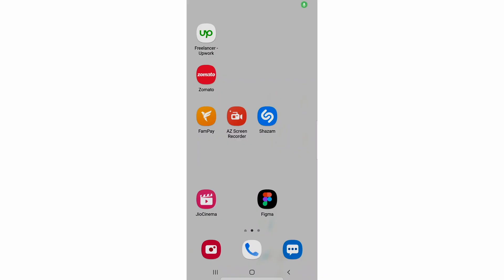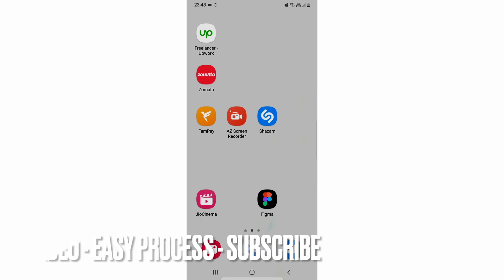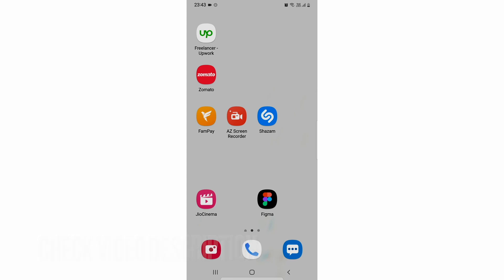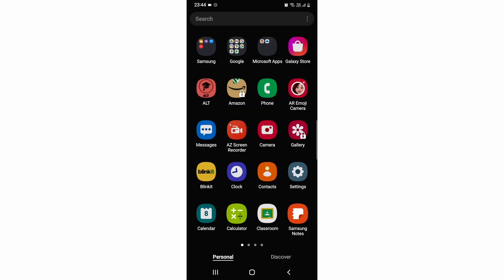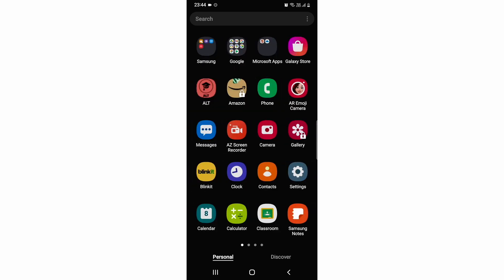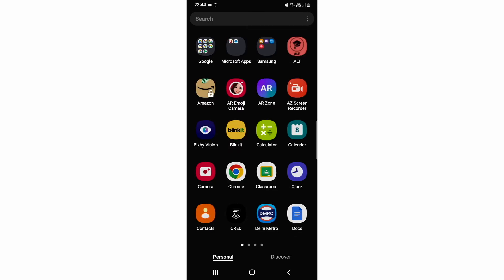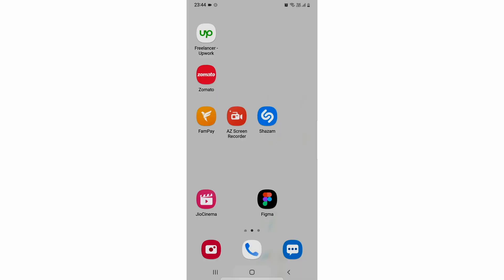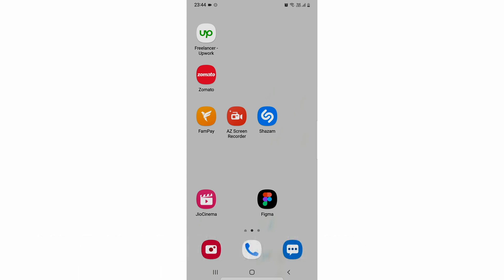✅ How To Sort Apps In Alphabetical Order In A Samsung Device 🔴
About this product:

Samsung Group,[3] or simply Samsung (Korean: 삼성 [samsʌŋ]) (stylized as SΛMSUNG), is a South Korean multinational manufacturing conglomerate headquartered in Samsung Town, Seoul, South Korea.[1] It comprises numerous affiliated businesses,[1] most of them united under the Samsung brand, and is the largest South Korean chaebol (business conglomerate). As of 2020, Samsung has the eighth highest global brand value.[4]

Samsung was founded by Lee Byung-chul in 1938 as a trading company. Over the next three decades, the group diversified into areas including food processing, textiles, insurance, securities, and retail. Samsung entered the electronics industry in the late 1960s and the construction and shipbuilding industries in the mid-1970s; these areas would drive its subsequent growth. Following Lee's death in 1987, Samsung was separated into five business groups – Samsung Group, Shinsegae Group, CJ Group and Hansol Group, and JoongAng Group.